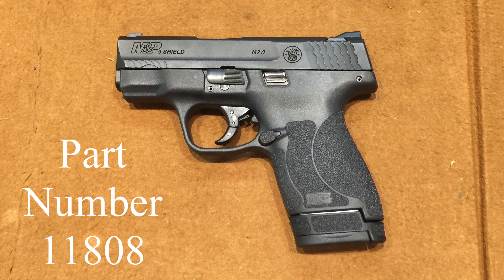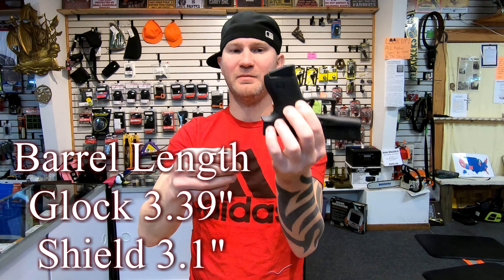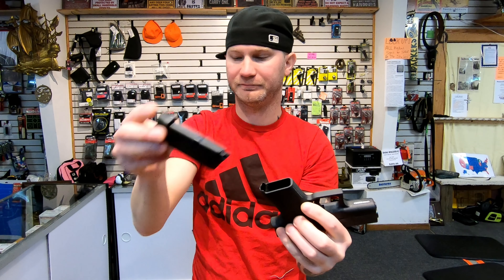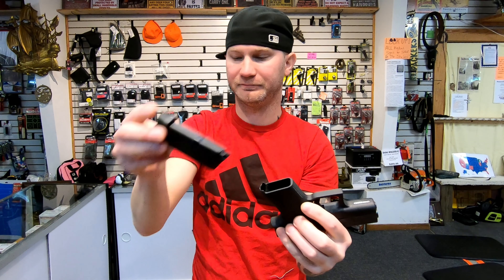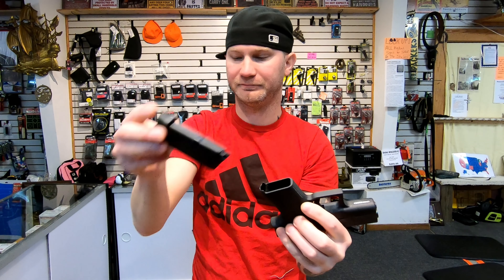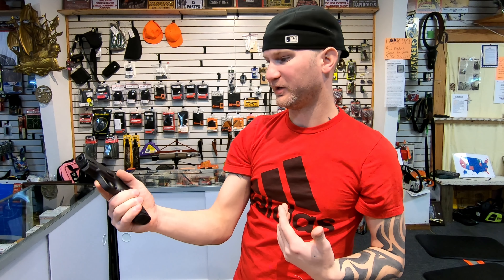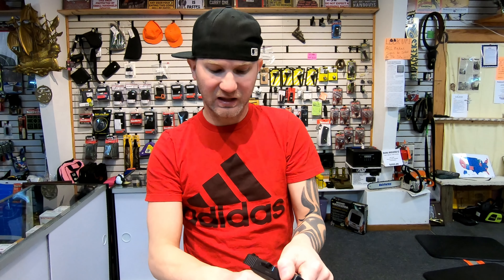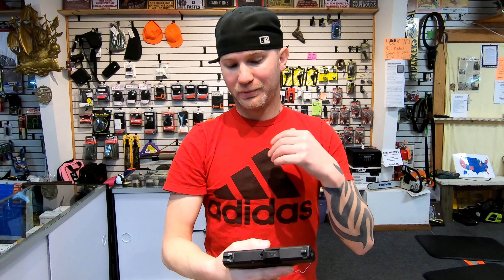Shield vs Glock 43